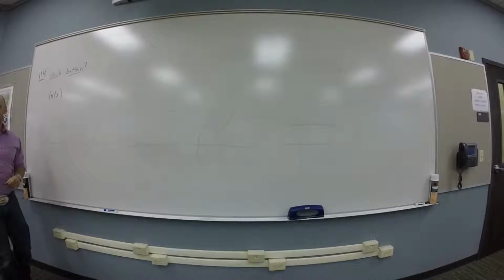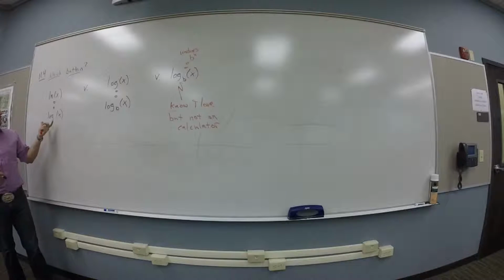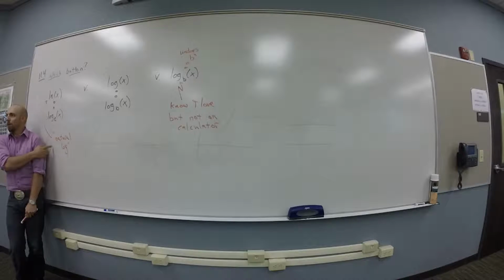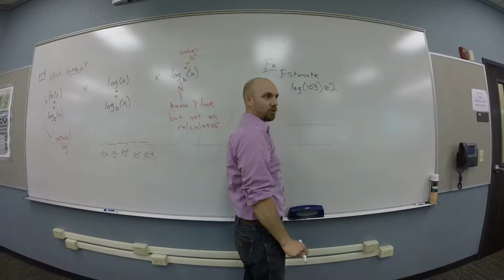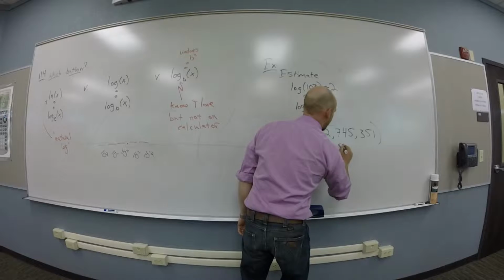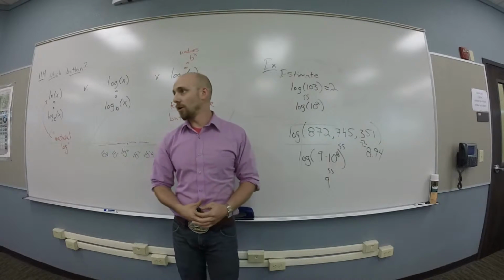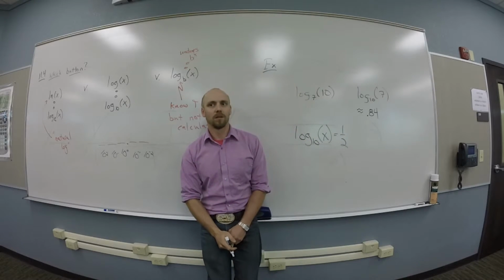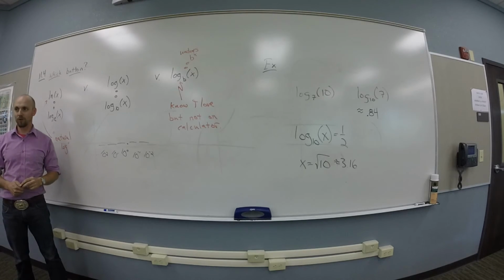11.4 - Wait, buttons?